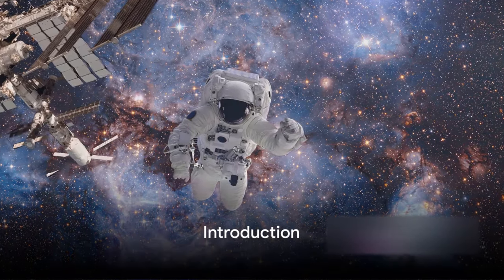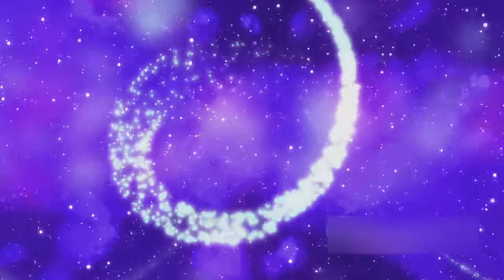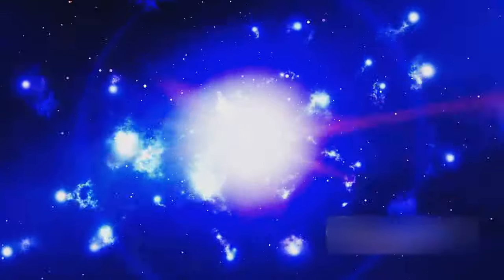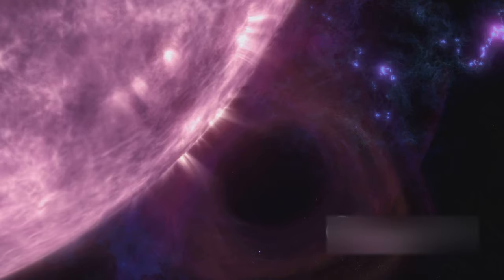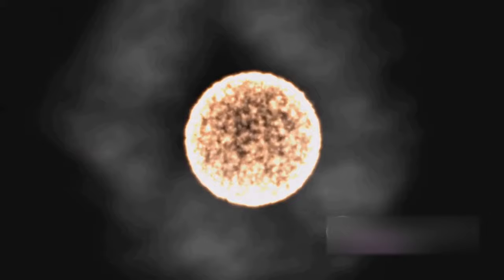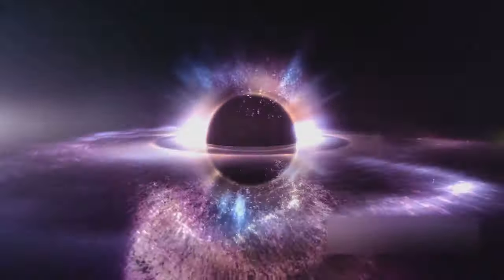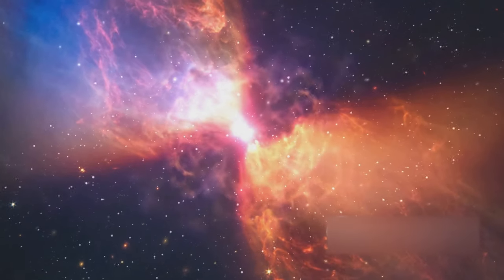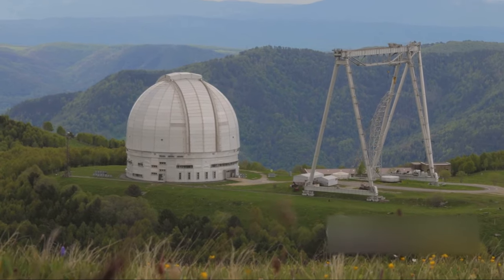It's Confirmed! Earth Has Been Hit By Mysterious 'Goddess' Particle.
In this fascinating video, we delve into the mind-boggling discovery of the ultra-high-energy 'Goddess' particle. Join us as we explore its recent detection, unravel its possible origins, and unlock the profound implications it holds for our understanding of the cosmos. Prepare to have your mind blown! Let's dive into the mysteries of the universe together!

OUTLINE:

00:00:00 Introduction
00:01:06 Discovery of the Amaterasu Particle
00:02:44 Understanding Cosmic Rays
00:04:42 Theories about the Origin of the Amaterasu Particle
00:06:48 Future Research and Conclusion
00:08:35 Recap and Final Thoughts

💬 Join the conversation on Facebook: @factopedya

🙏 Thanks for Joining Us 🙏:
Thank you for being a part of our cosmic exploration. Your support drives us to uncover the marvels of the universe. Stay curious, keep looking up, and never stop exploring!